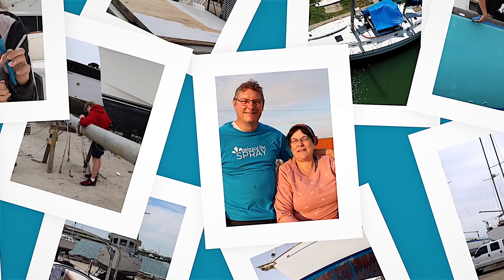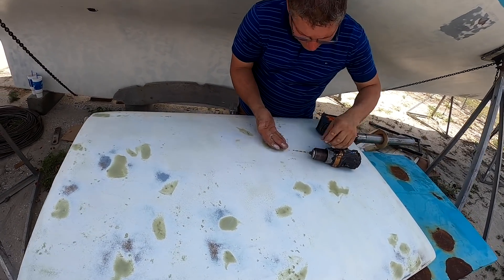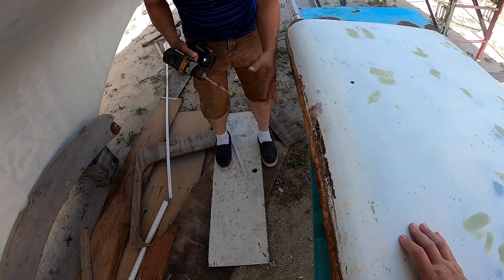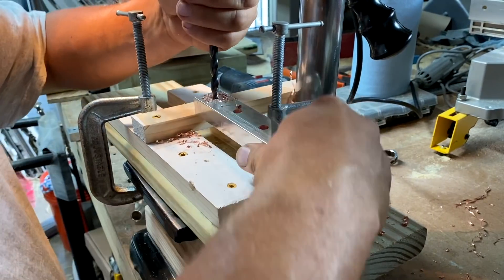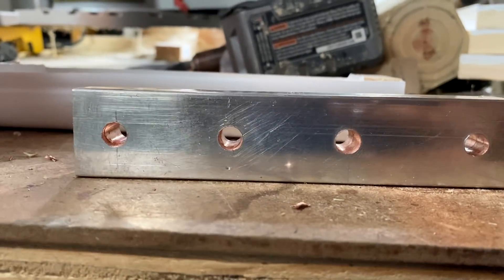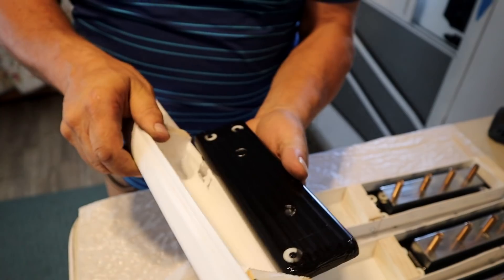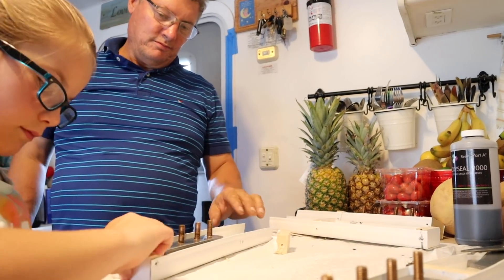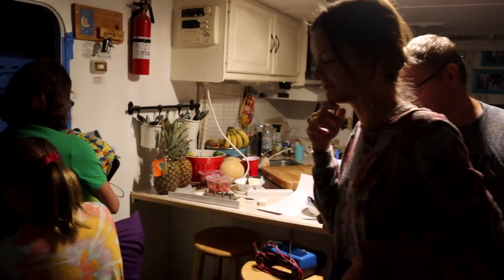Homemade Bus Bars | ep. 131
We drill holes in our rudder then tackle making homemade bus bars for the wiring to our electric motor. Todd gets copper bar stock cut and tinned by Storm Copper and figures out how to make a mold to pour our own bases. These saved us tons of money over buying electrical bus bars from someone like blue sea.

Making Bus Bars to carry 600 amps at 48 volts DC
- buy tinned copper stock 1 1/4" x 1" x 6" (Storm Copper)
- make molds for base out of vinyl downspout and wood as seen in video
- drill and tap for bronze 3/8" studs
- insert studs
- wipe down with acetone or alcohol before putting in molds to remove oils.
- add nuts under copper stock to allow epoxy to run underneath.
- add nylon spacers for mounting holes to mold.
- mix epoxy and pour into mold. We used electronic bedding epoxy.
- let cure.
- drill mounting holes

Products we use and love: